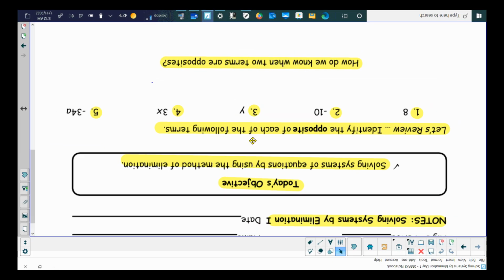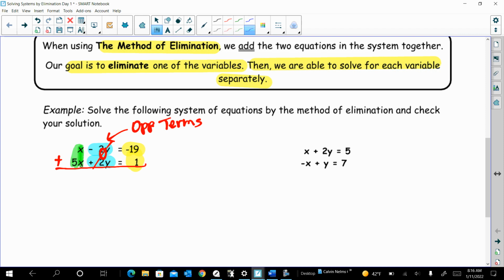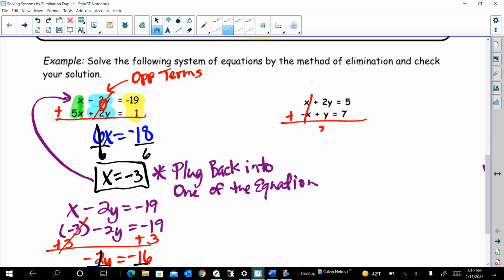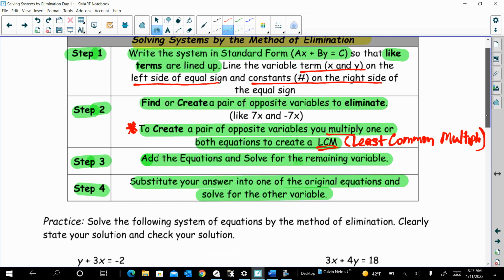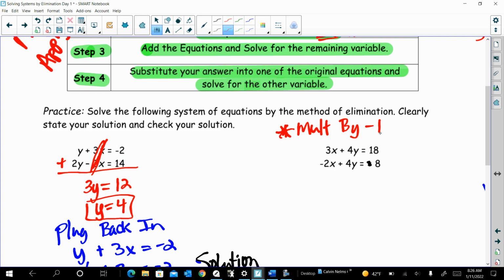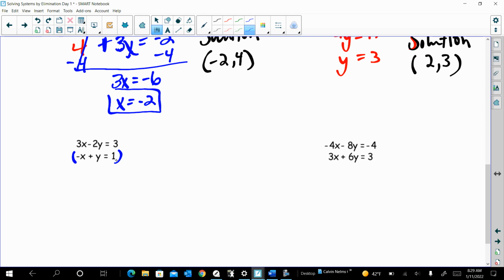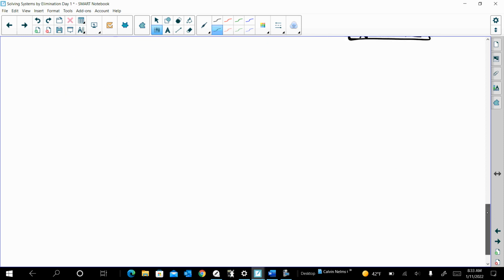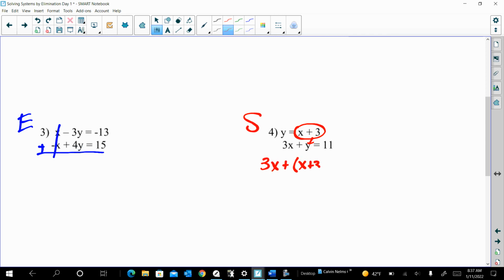Solving System by Elimination Day 1